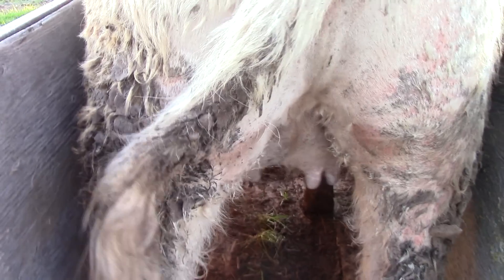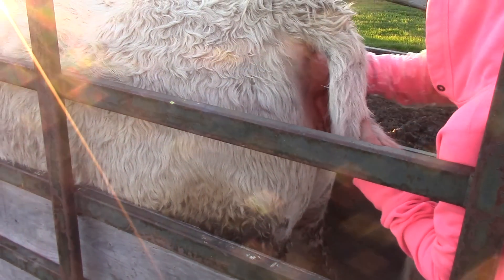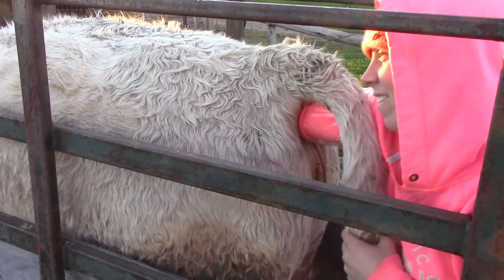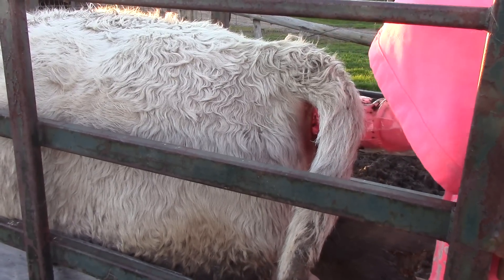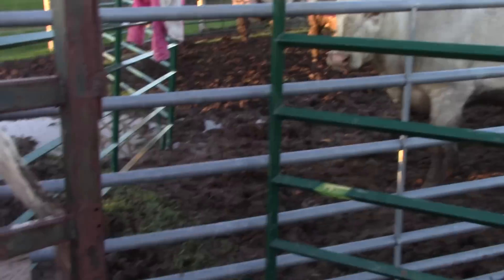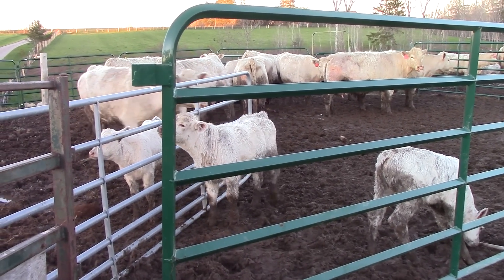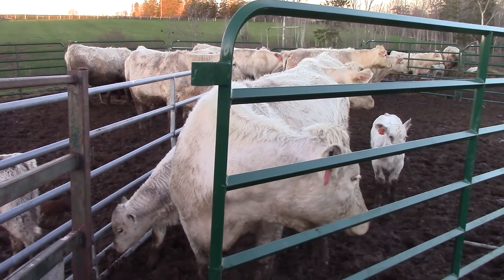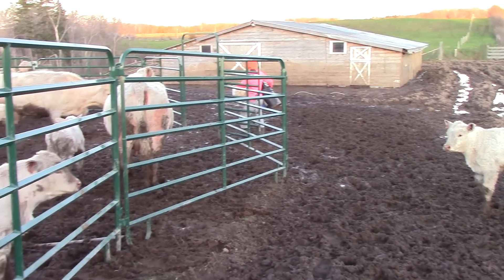How To Preg Check Cows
Here we show Jess doing some preg checks on a 1 and 2 year old heifers